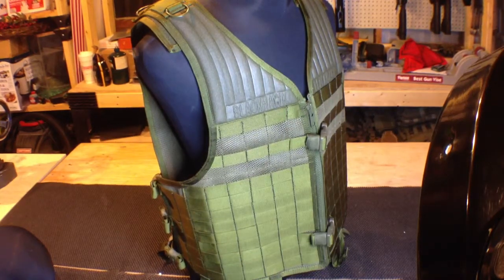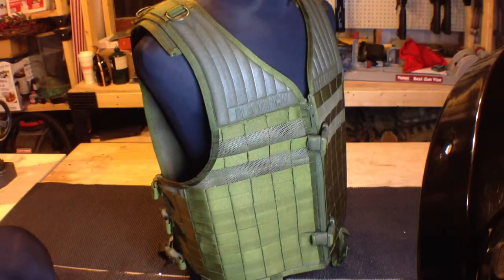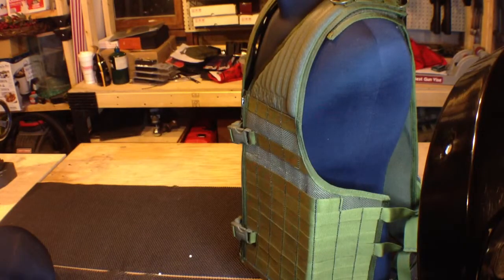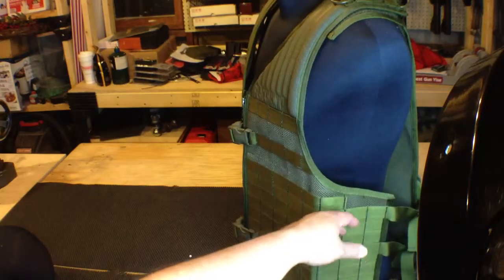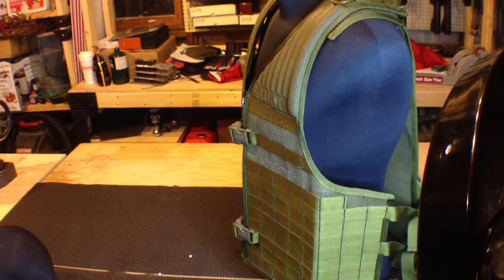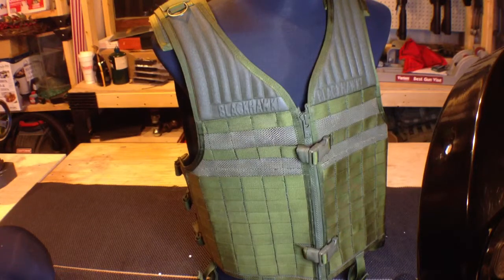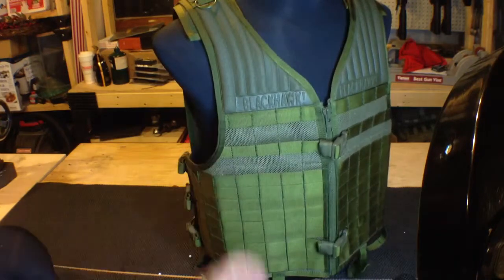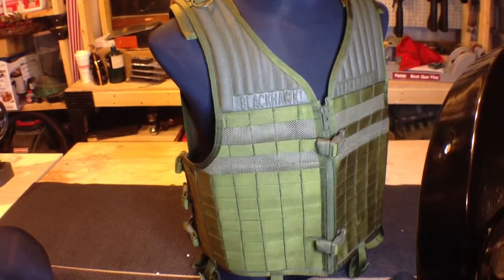BlackHawk S.T.R.I.K.E. Gen-4 MOLLE System Elite Vest, 147/195, Olive : 37CL66OD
Great vest.  I like how stiff the mesh is compared to most cheap knock-off types.

Originally $119 shipped.